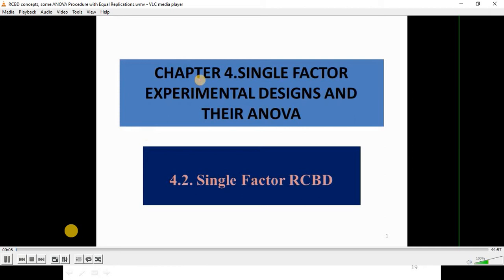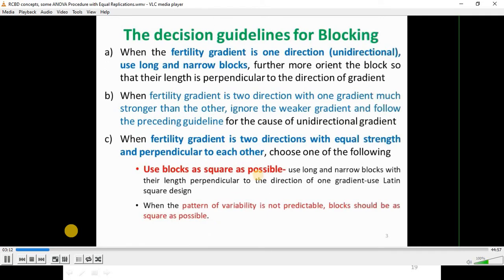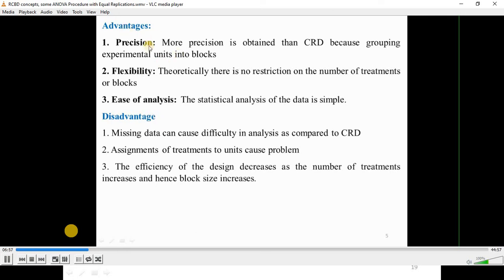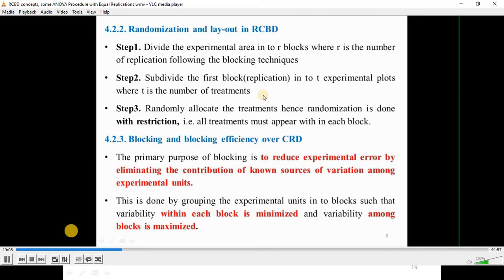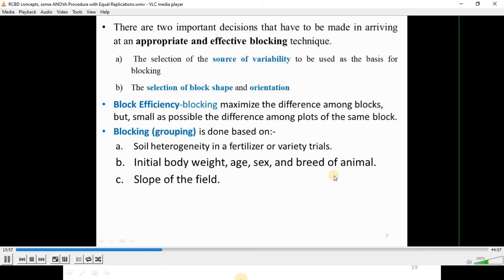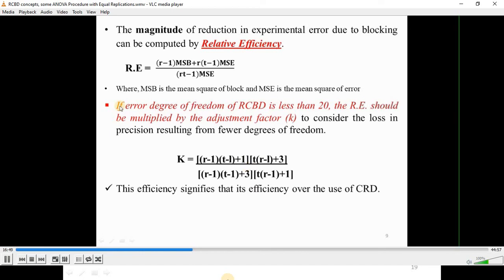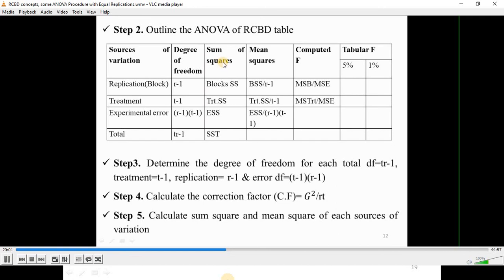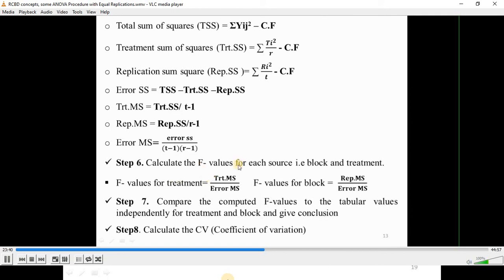RCBD basic concepts and ANOVA procedurs with Equal number of replication.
This videos teaches the students and other professionals the basic concepts and ANOVA procedures with Equal replication.